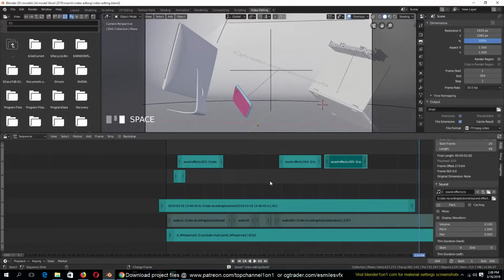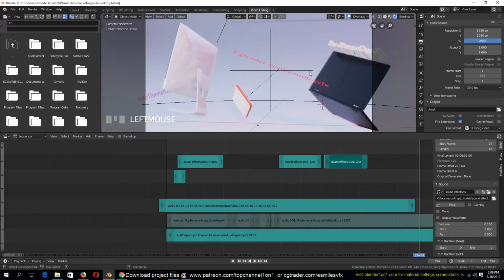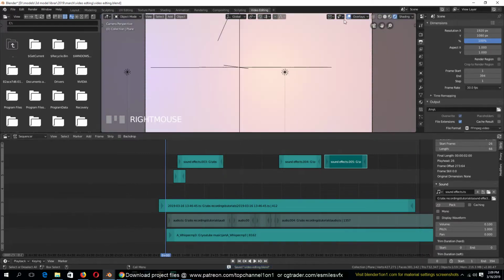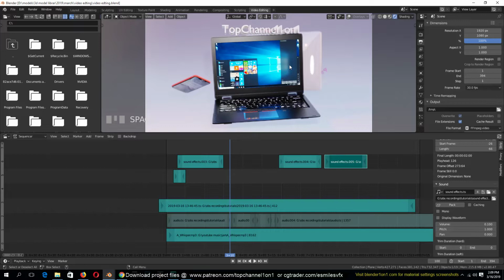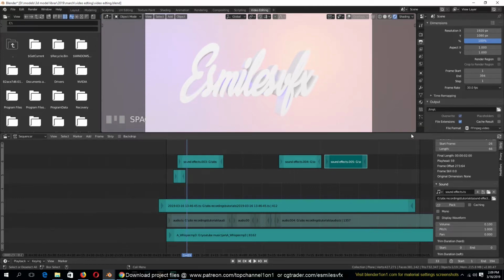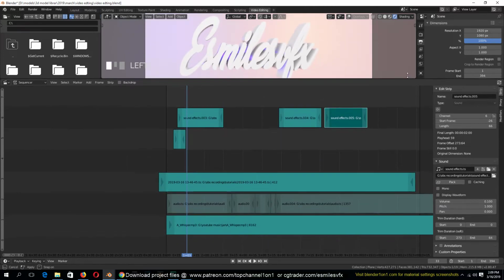final animation for youtube intro made in blender training series